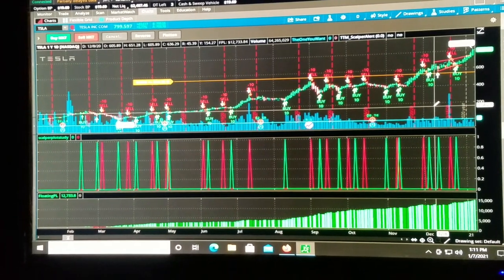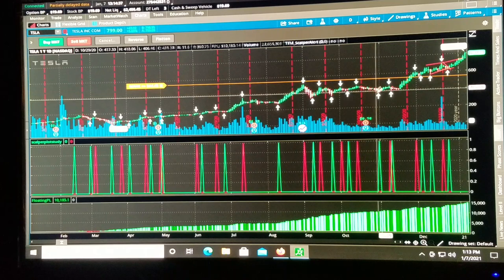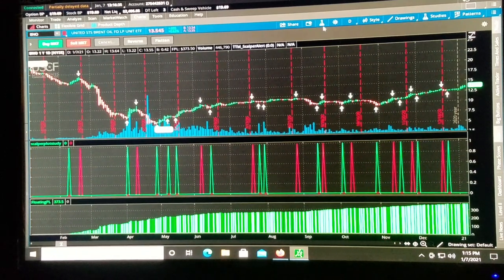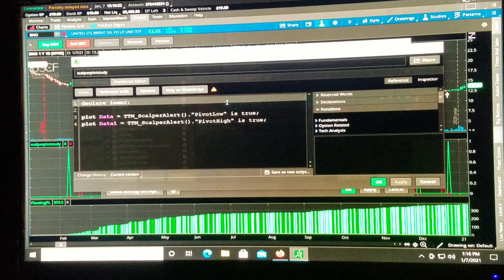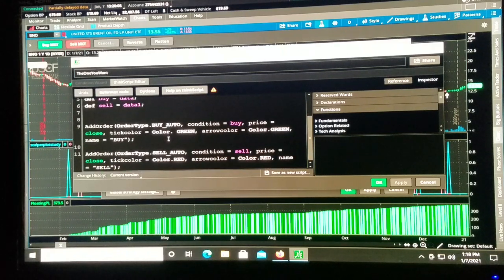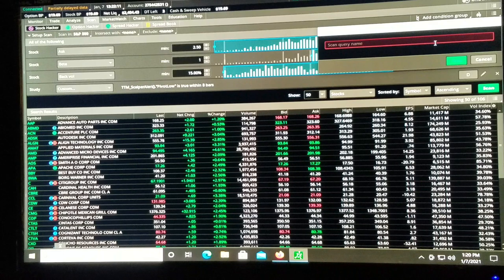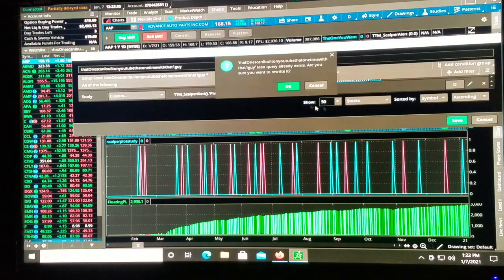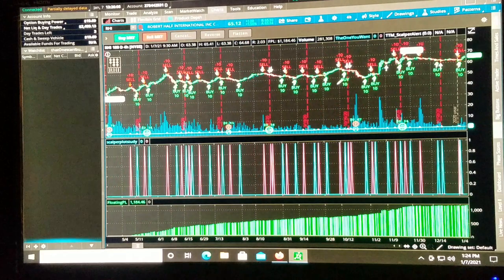TTM SCALPER BOT, PLOT & WATCHLIST PART1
I use the ttm scalper to make a strategy and a watchlist to buy and sell automated signals.